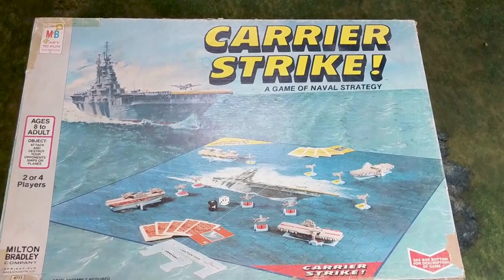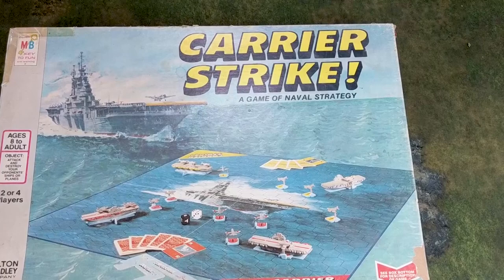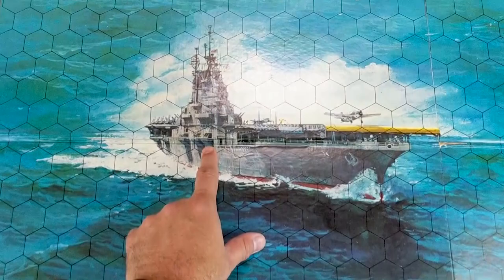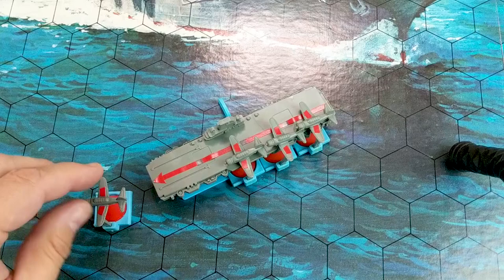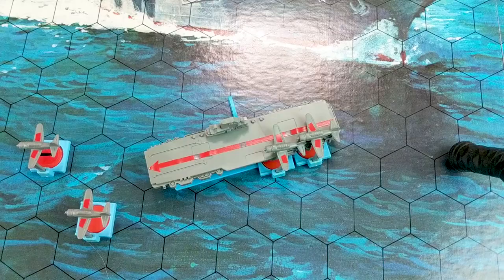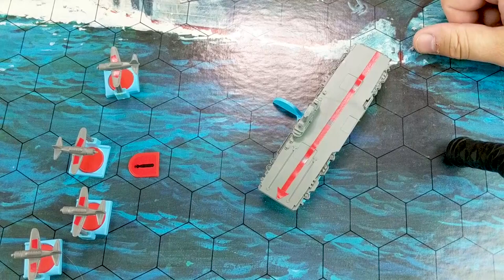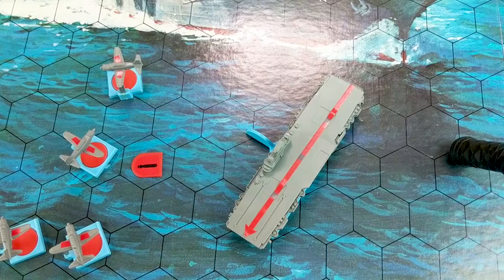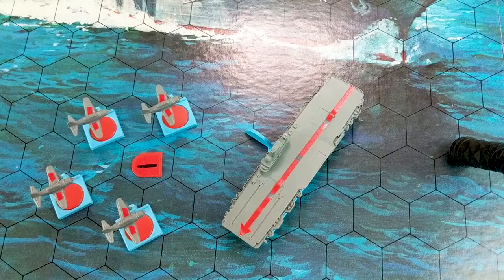Retro Gaming - Carrier Strike!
Jon takes a look at Carrier Strike from Milton Bradley. This 1977 game pits carriers against one another... who will "scratch one Flattop!" first?